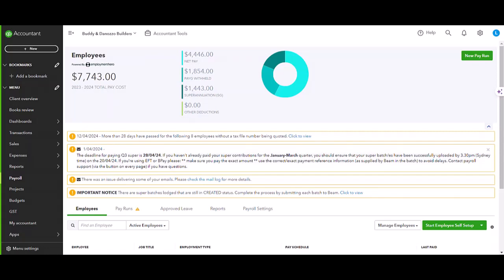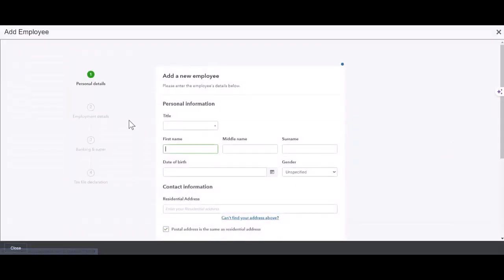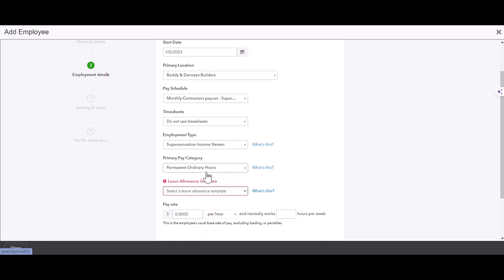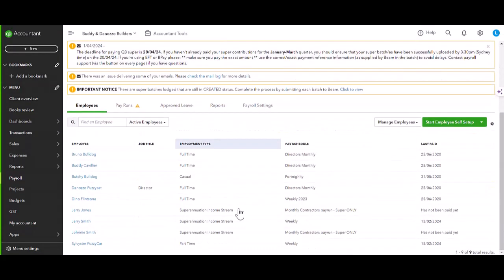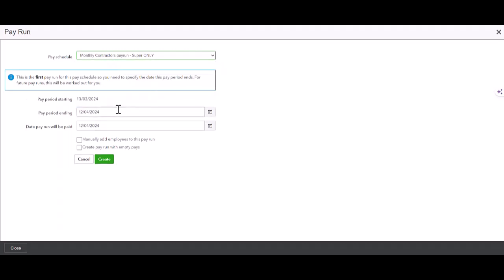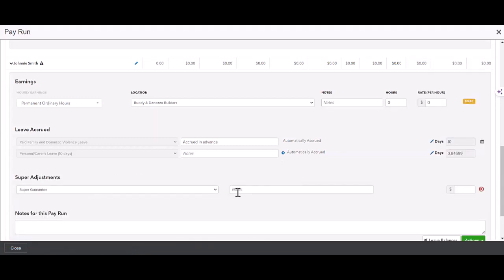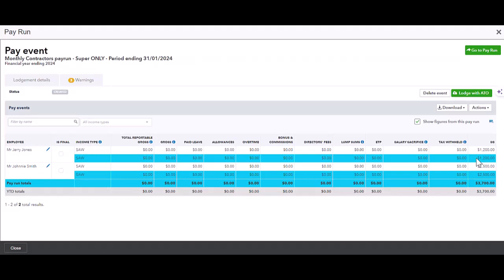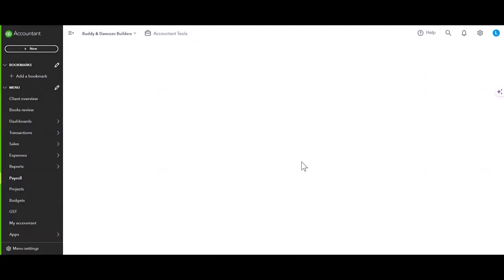Superannuation Made Simple: QuickBooks for Contractors Explained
Are you feeling swamped by the challenge of managing superannuation payments for your contractors? Look no further! In this thrilling video, we’ll unveil how to simplify the entire process with Beam, the groundbreaking and user-friendly feature in QuickBooks Online. Join Lauretta, a financial management guru, as she expertly navigates you through the steps to effortlessly tackle superannuation payments for contractors, ensuring you catch every detail. Say goodbye to tedious paperwork and the stress that comes with it, and welcome a streamlined solution that saves you time and reduces your stress levels! Watch now and master your superannuation payments like never before! By the end of this video, you'll be empowered and ready to manage your contractor payments with confidence and precision. Don’t miss this opportunity to elevate your financial management skills! If you need help, reach out to Lauretta